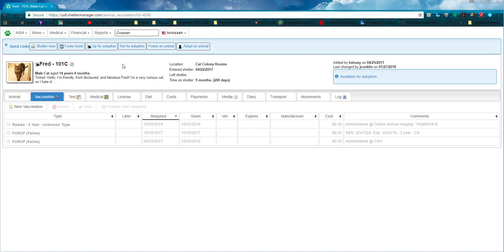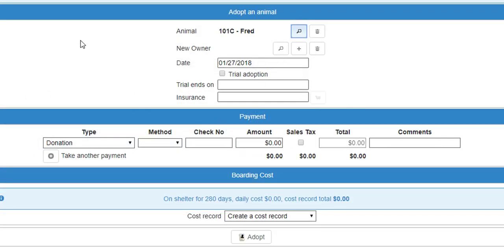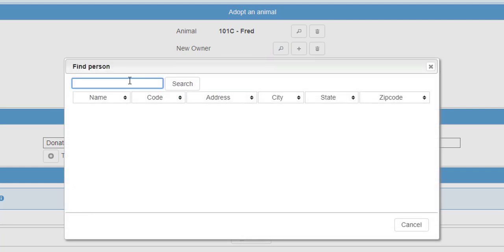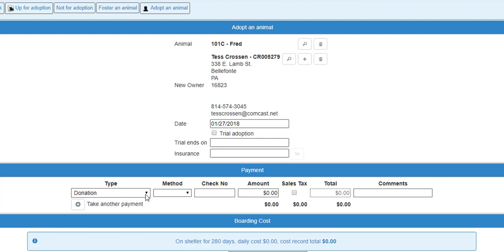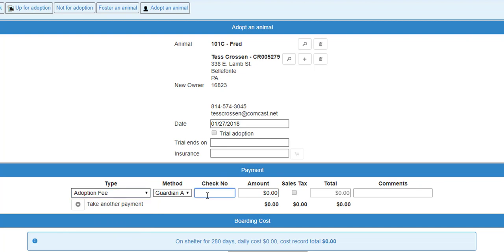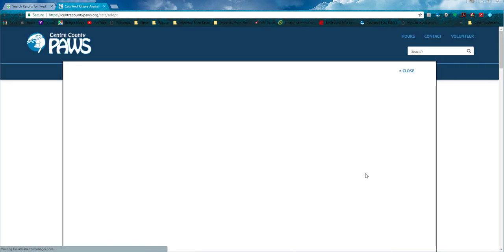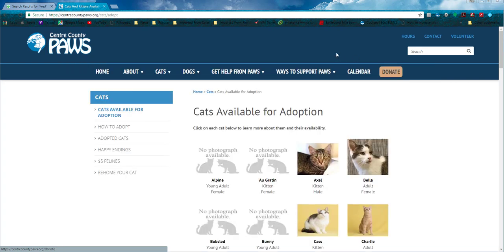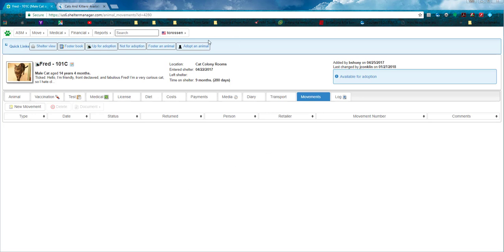PAWS ASM Animal Adoption